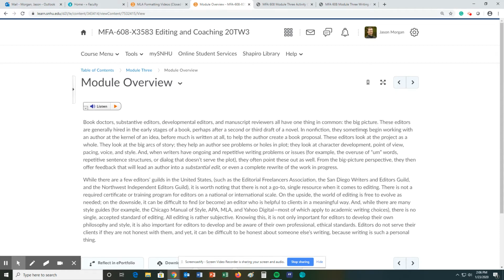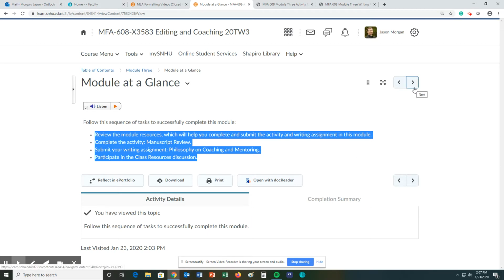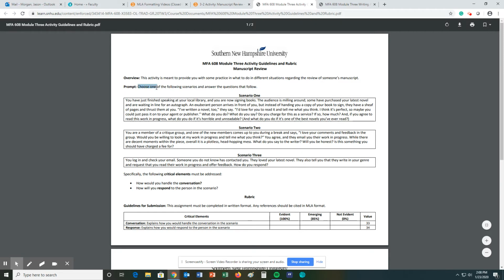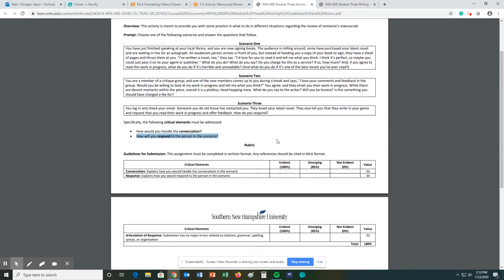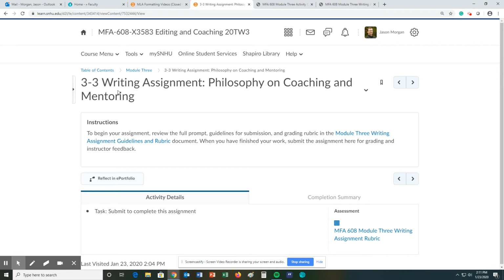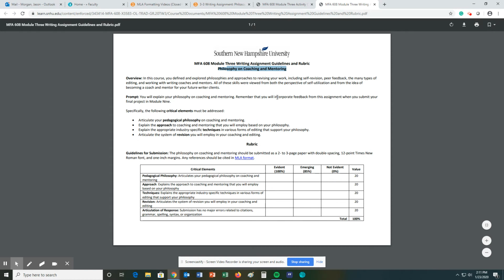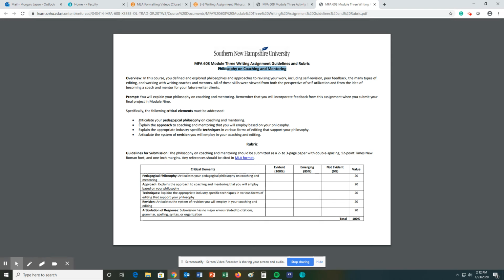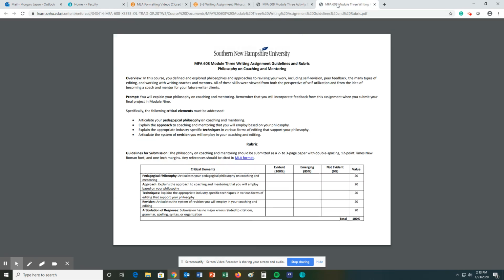MFA 608 Mod 3 20TW3 SNHU Morgan